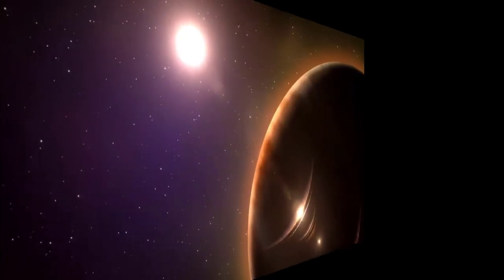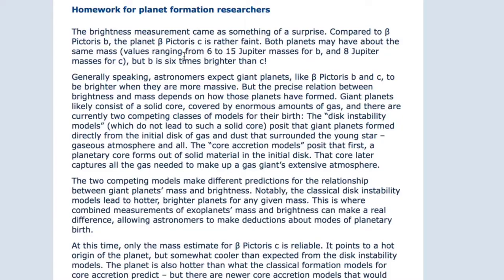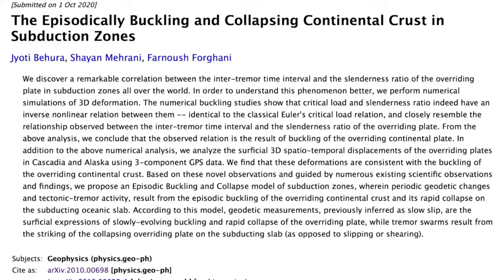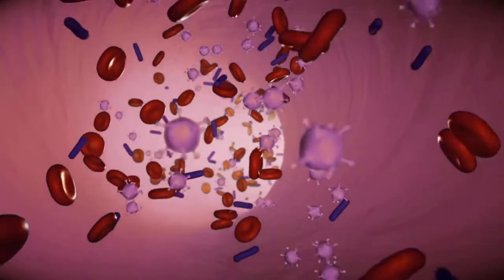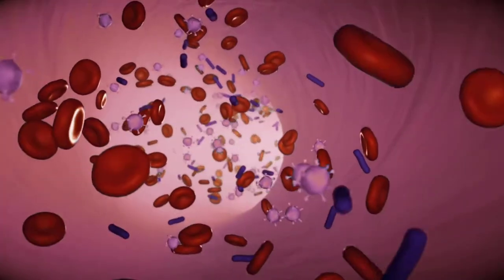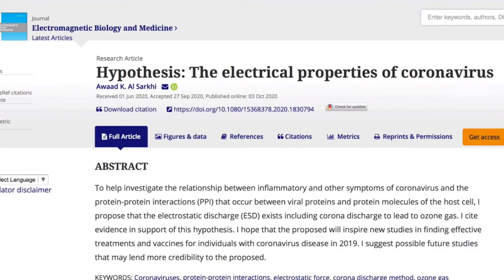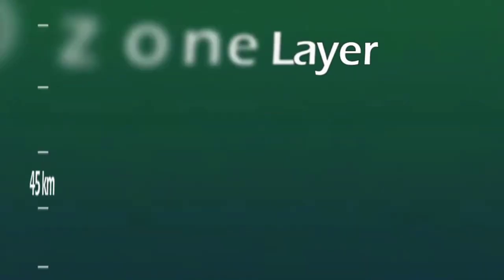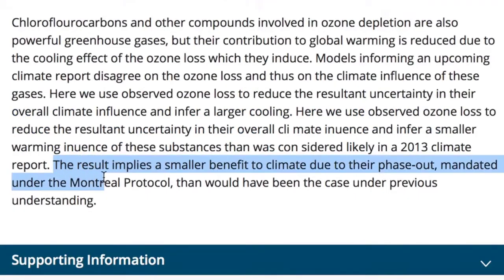COVID, Ozone News and More